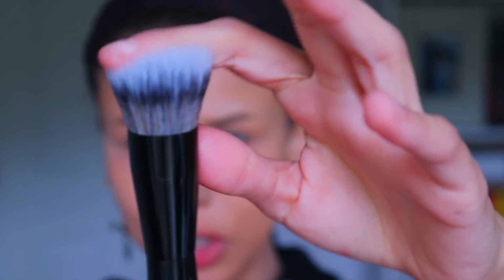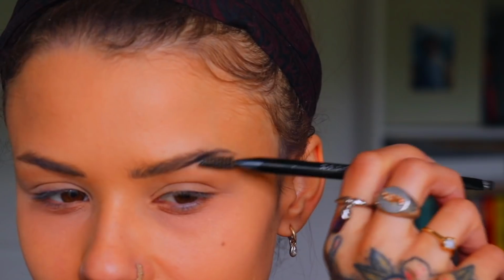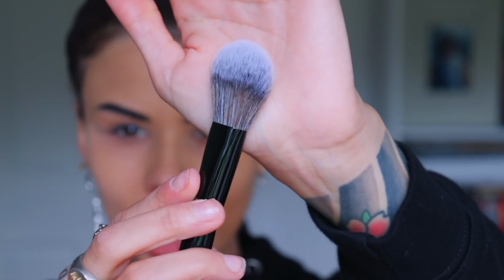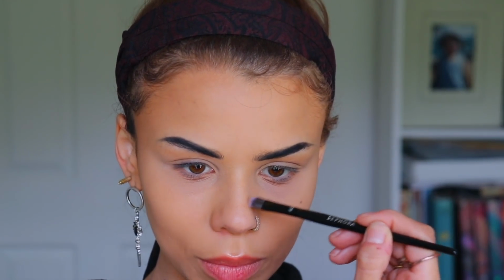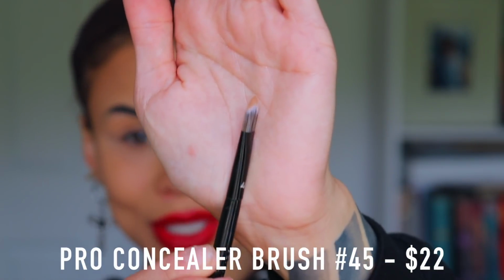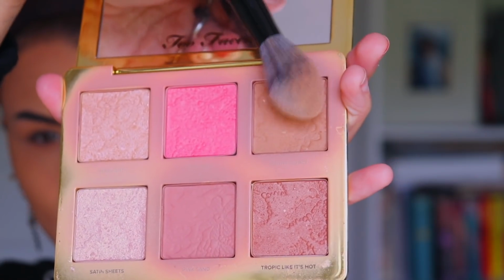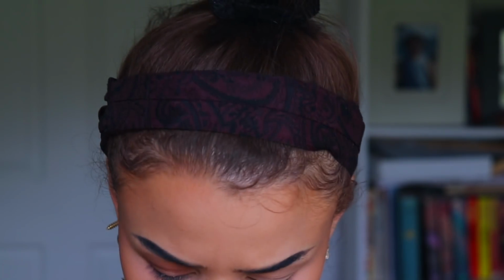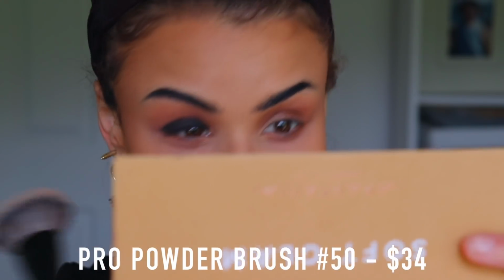Why YOU should try GOTH inspired makeup... at least once